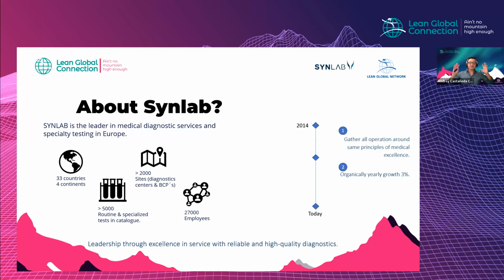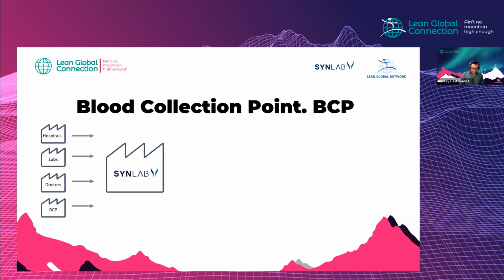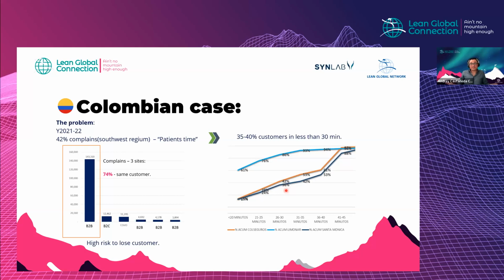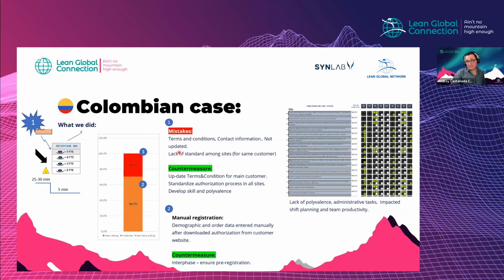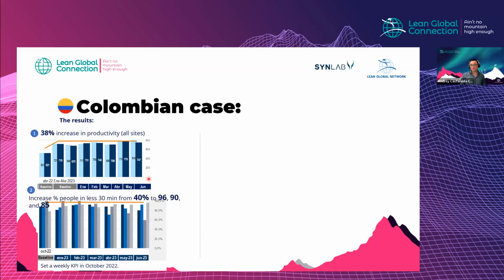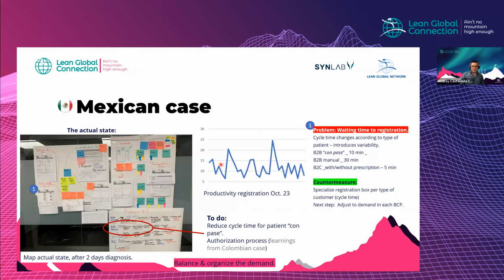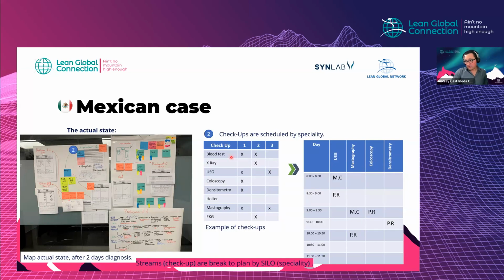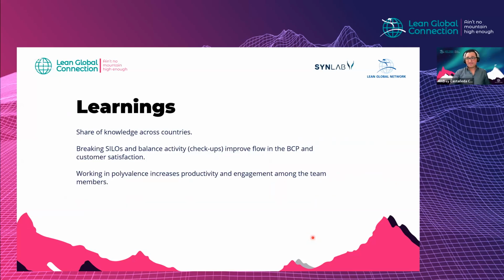Session Synlab Applying Lean to improve customer experience at blood collection points